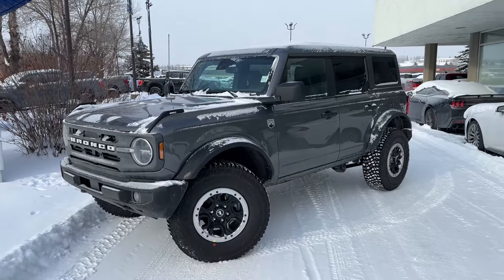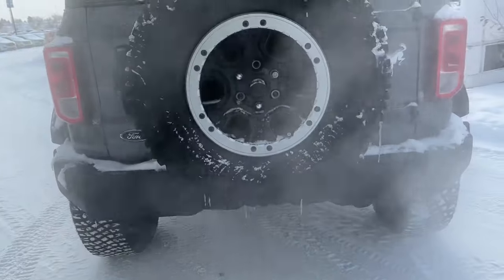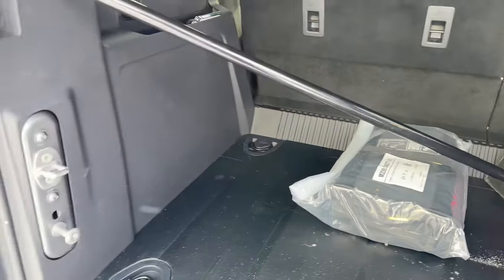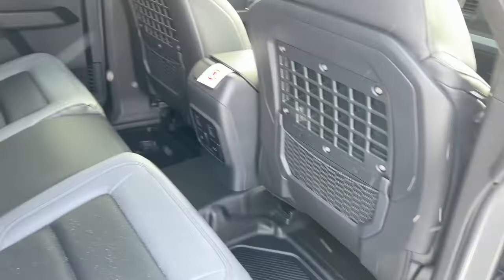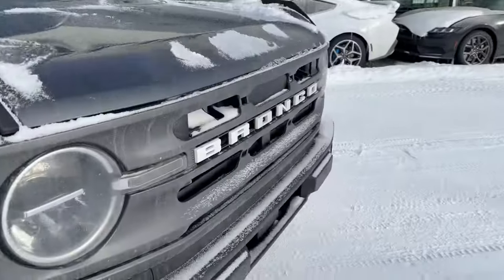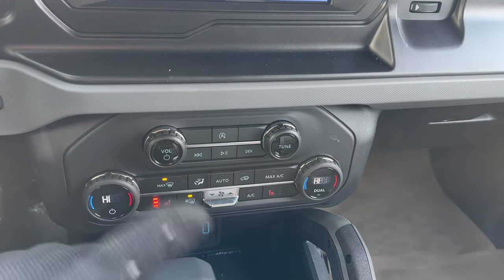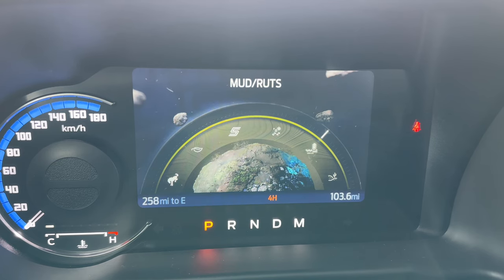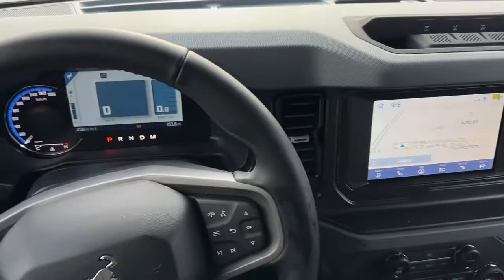2023 Ford Bronco Big Bend Sasquatch